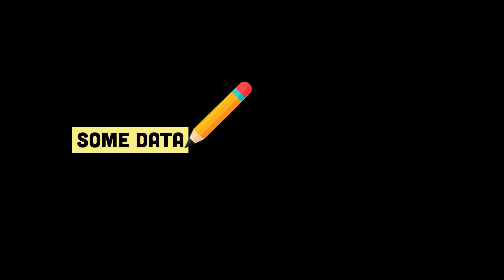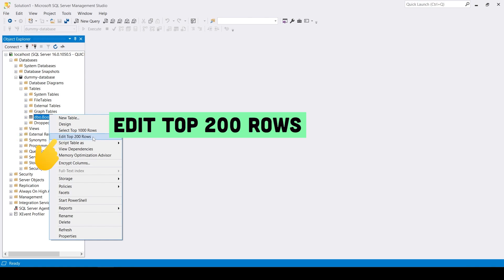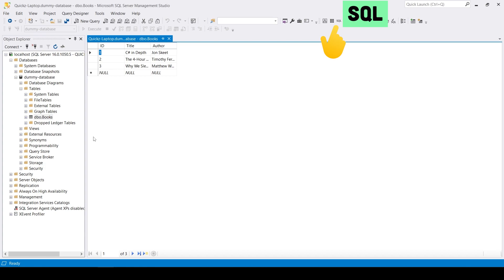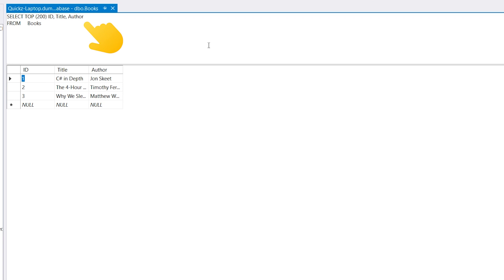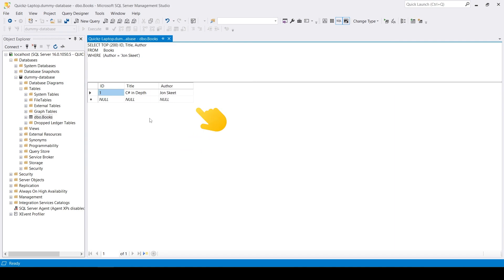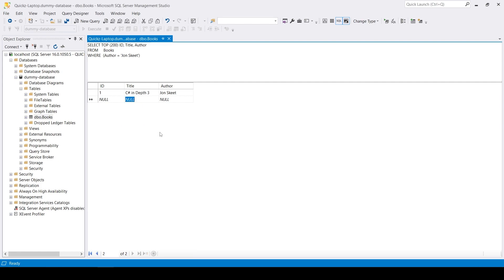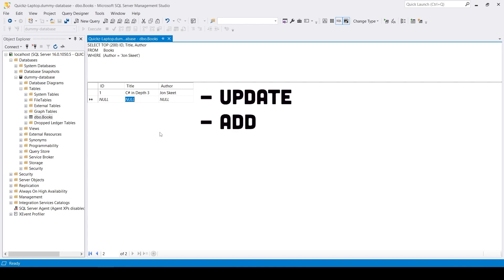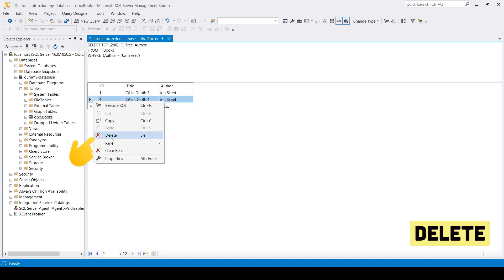How to Inline Edit a Table in SQL Management Studio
Ever wanted to avoid writing SQL to update/insert/delete a value? No worries, you can edit a table like a spreadsheet in SQL Server Management Studio. If you have too much data in the table, you can do the inline editing on a select query result.